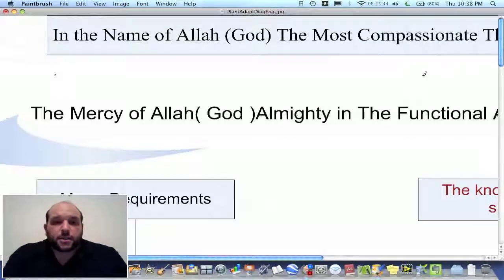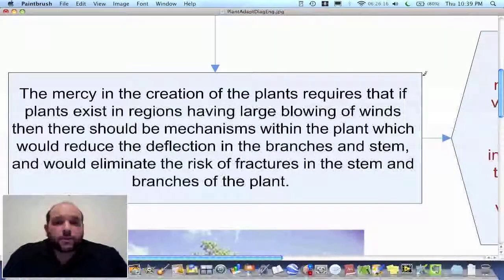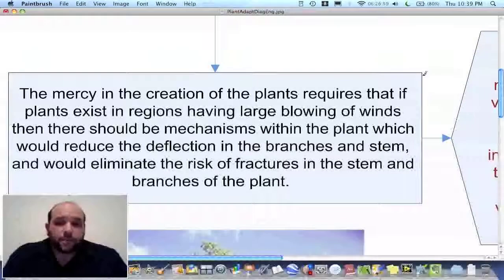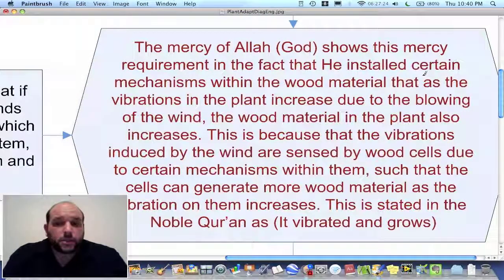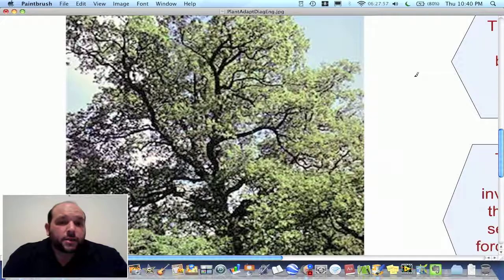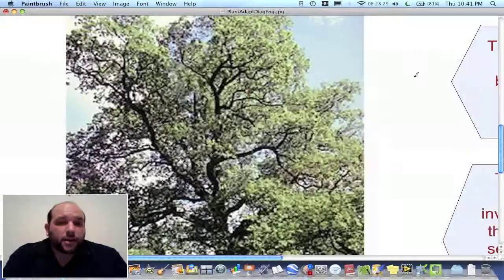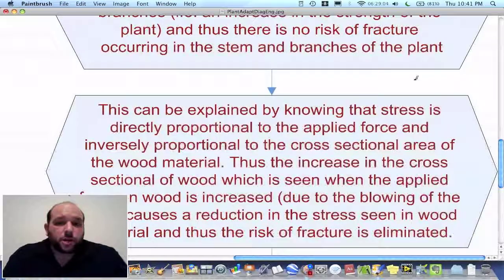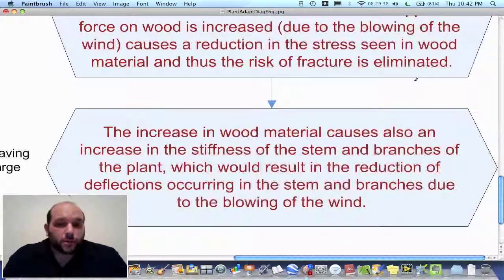The Mercy in Plant Adaptation - Explanatory Diagram